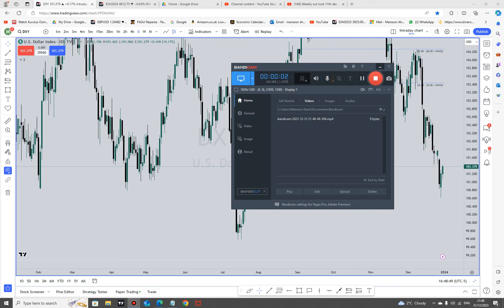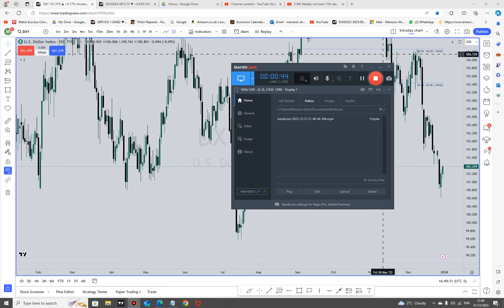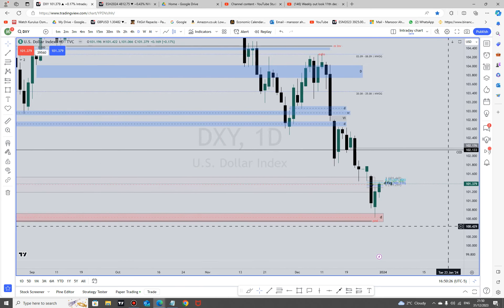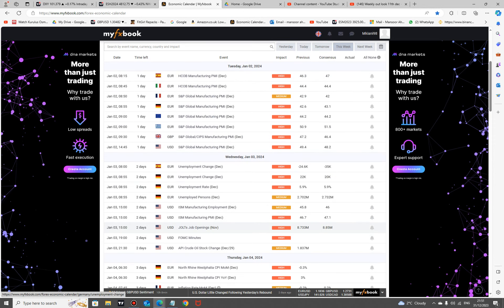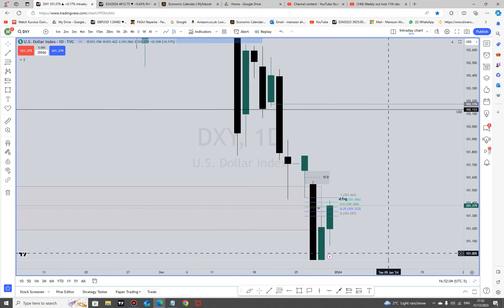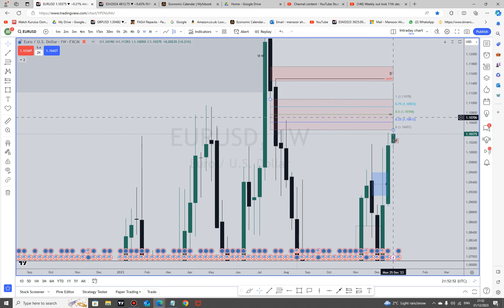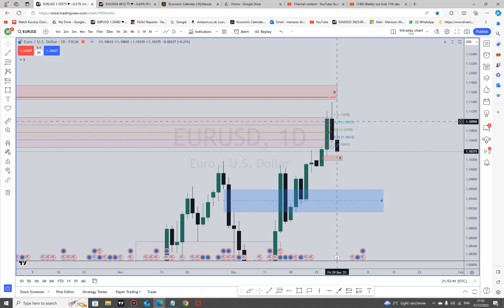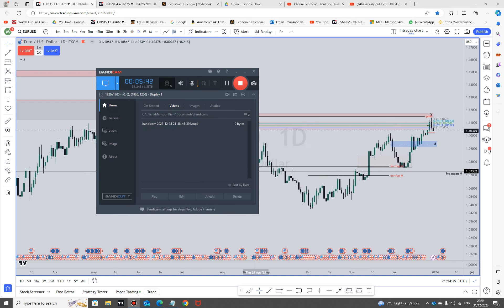1st weekly outlook of 2024!